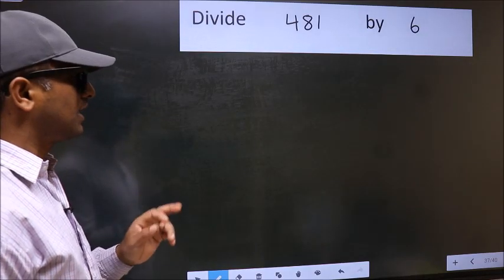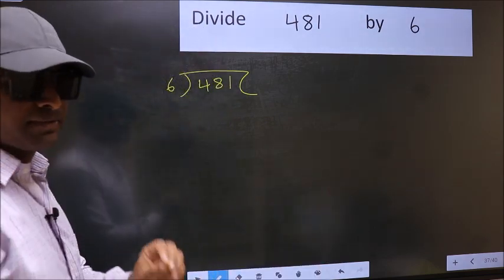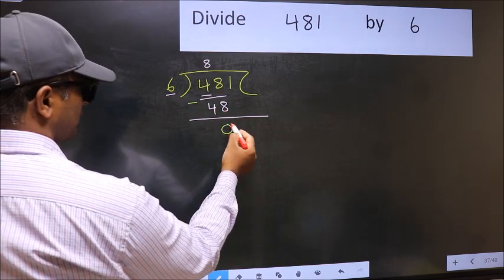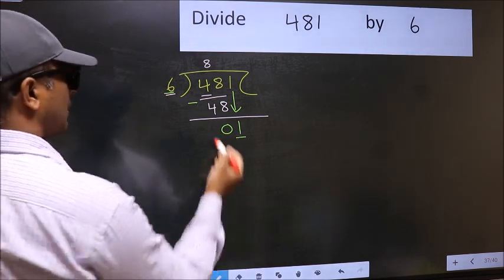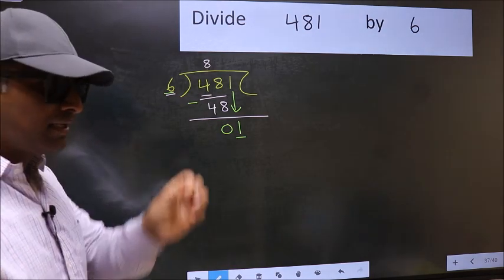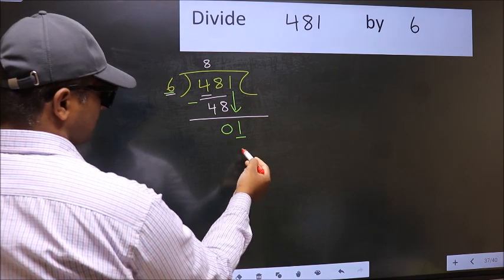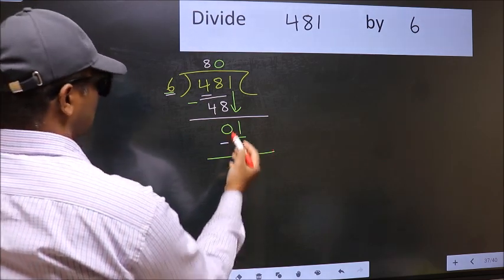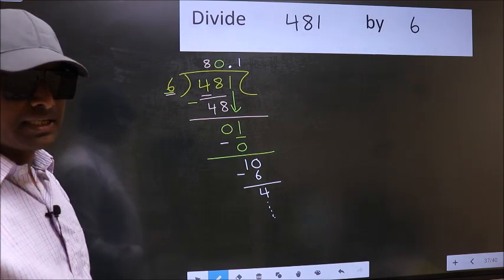Divide 481 by 6 Most common mistake while dividing